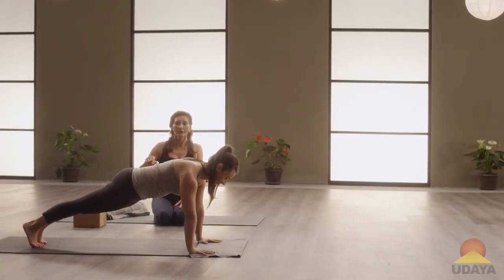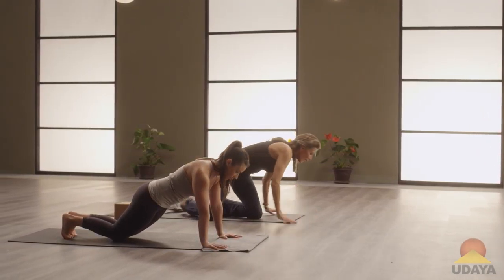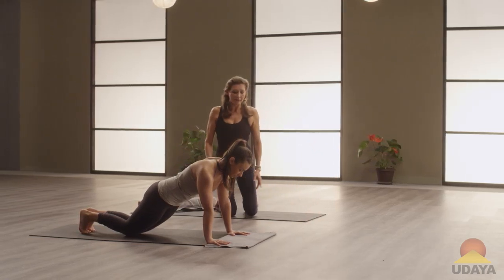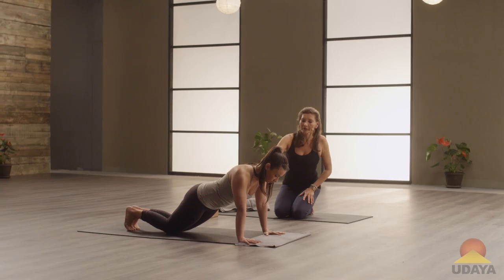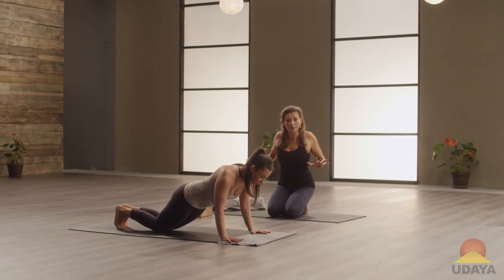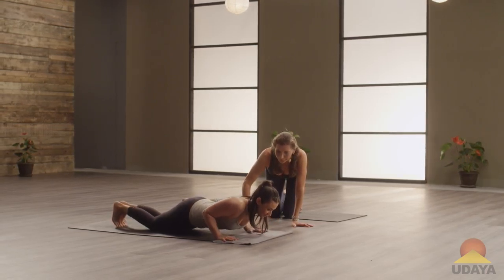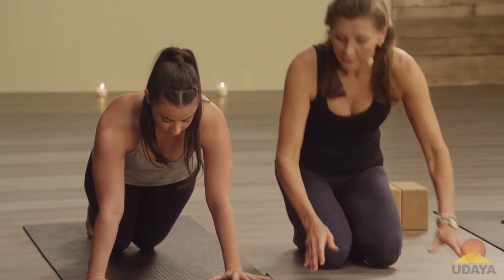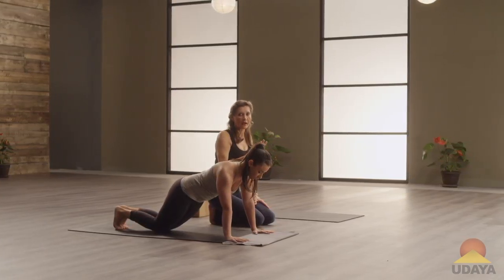Tatiana Urquiza, Focus Poses - Plank Tutorial I UDAYA.com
Join Tatiana and Vanessa in this short Plank Pose tutorial for beginning yoga students. Watch the full class, Focus Poses - Plank, on Udaya.com